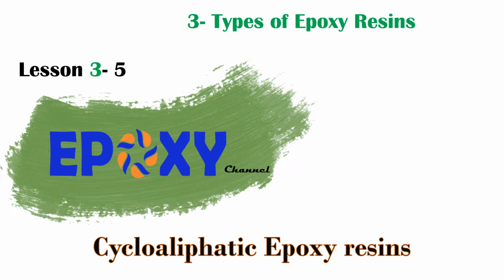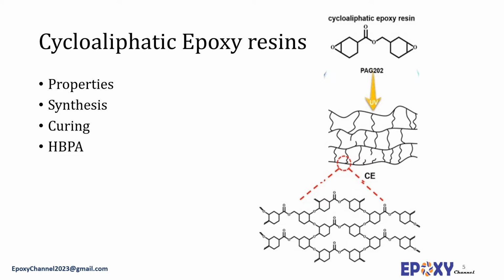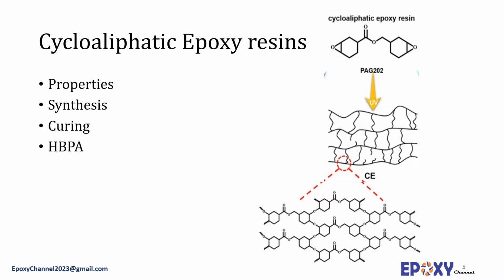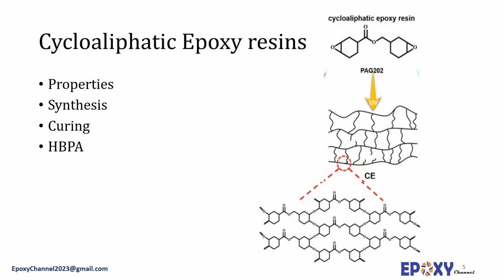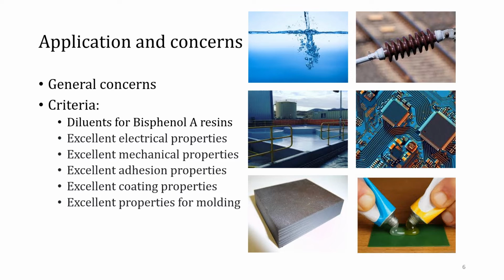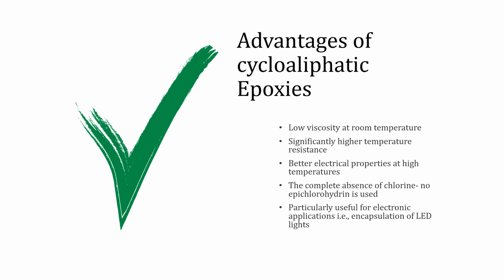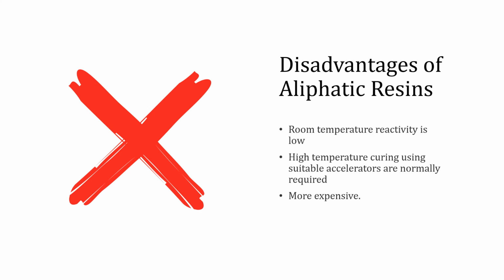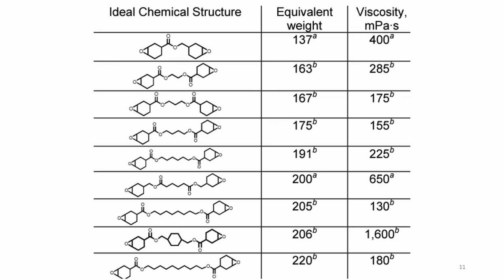Cycloaliphatic Epoxy Resins - Session 20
Cycloaliphatic; Epoxy; resin; Properties; applications; aromatic; aliphatic; HBPA;
Cycloaliphatic Epoxy Resins: Properties, Applications, and Formulation Insights
In this video, we explore cycloaliphatic epoxy resins, a unique class of epoxy resins known for their high electrical insulating properties, excellent UV resistance, and outstanding weatherability. We delve into their key properties, such as mechanical strength, adhesion, and chemical resistance, and compare them to other epoxy resin types like Bisphenol A and Novolac resins. Discover how cycloaliphatic epoxy resins are used in high-performance coatings, electrical encapsulation, and composite applications, and learn about their formulation and processing techniques.

📌 What You'll Learn in This Video:
Key properties of cycloaliphatic epoxy resins, including electrical insulating properties, UV resistance, and weatherability.
The advantages and challenges of using cycloaliphatic epoxy resins.
Applications of cycloaliphatic epoxy resins in coatings, composites, and electrical encapsulation.
How cycloaliphatic epoxy resins compare to other epoxy resins in terms of mechanical performance and chemical resistance.
Formulation and curing systems for cycloaliphatic epoxy resins.
💡 Why Watch?
This video is ideal for formulators, materials scientists, and engineers interested in learning about the unique characteristics and applications of cycloaliphatic epoxy resins. If you're working in industries such as electronics, coatings, and composites, this video will provide valuable insights into how to utilize these resins for high-performance applications.